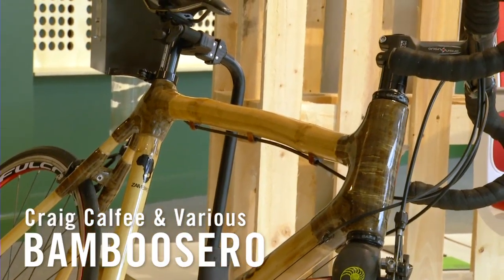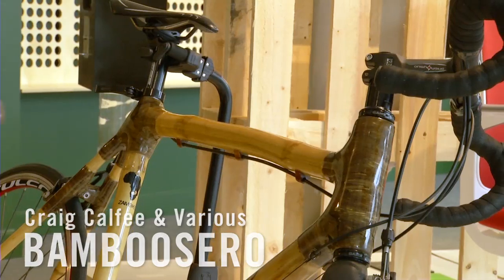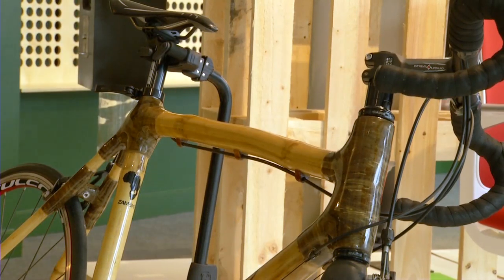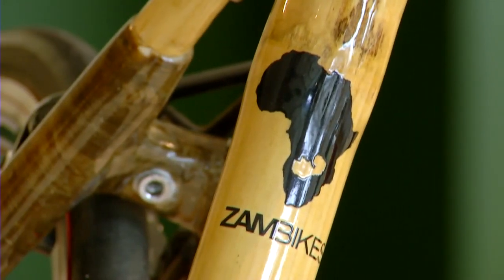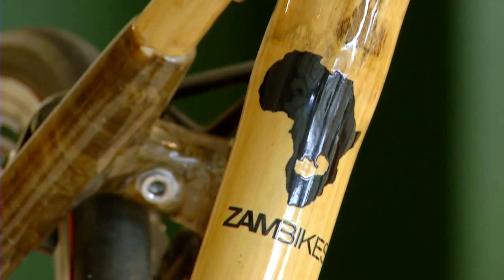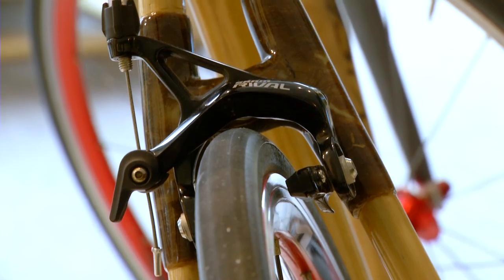GREEN MACHINES: BAMBOOSERO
How can a bike made from bamboo transform a local community? Developed over a period of 15 years, the Bamboosero bicycle has a rugged and responsive bamboo frame. Produced by community based crafts people in countries across Africa and in the Philippines, the bikes provide a local source of transportation and jobs.
Design: Craig Calfee, Various